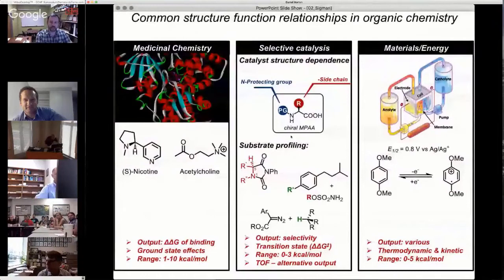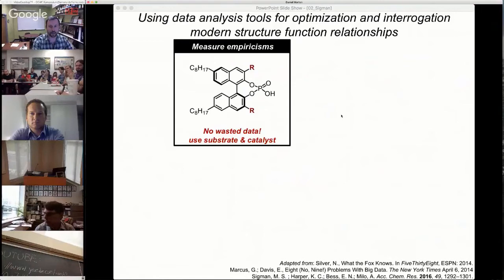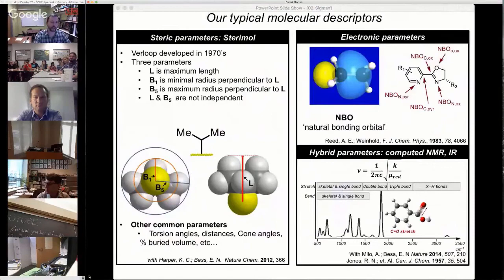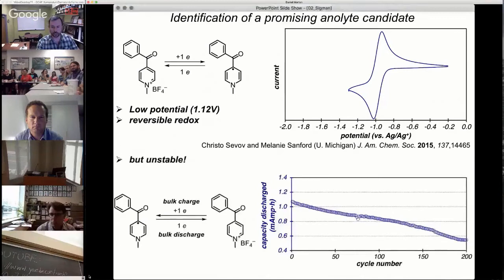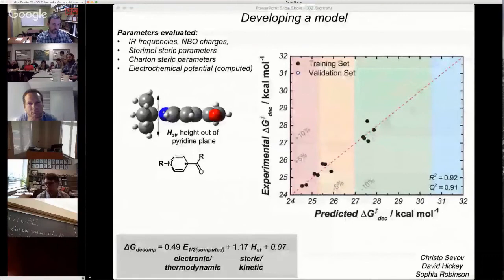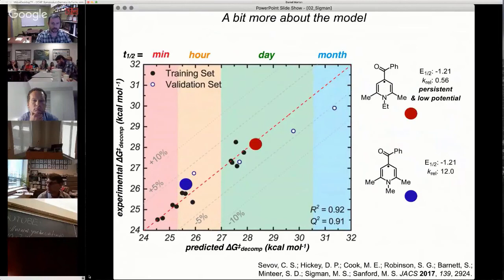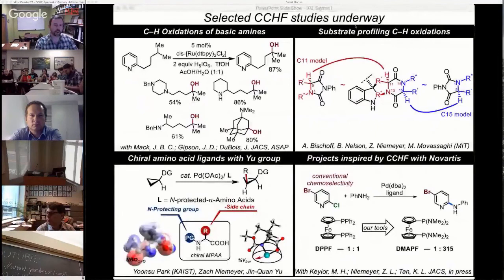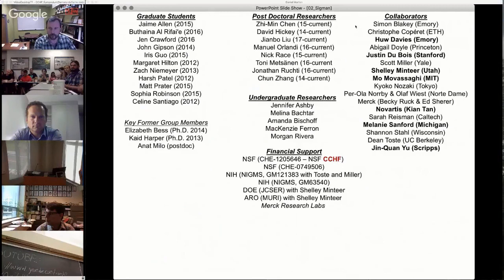CCHF-VS 7.1 | Prof. Sigman: Bringing Modern Data Analysis Tools to Organic Chemistry